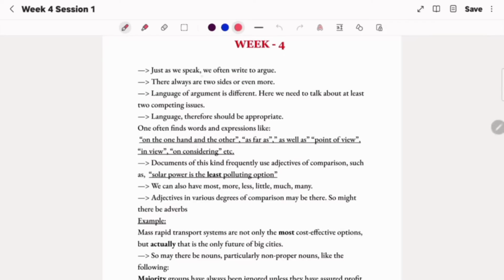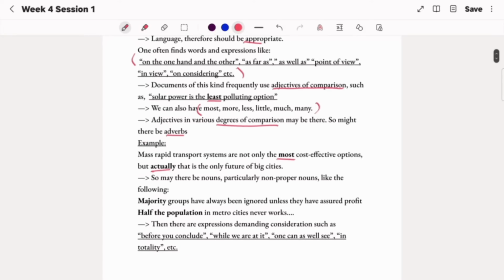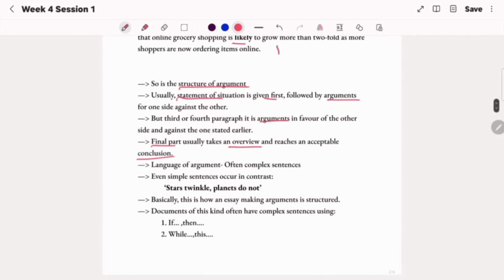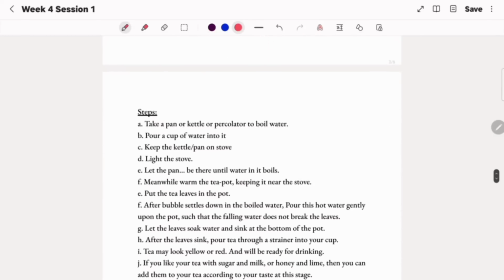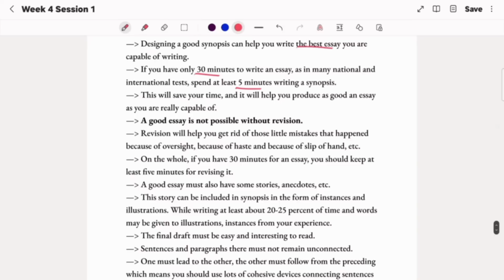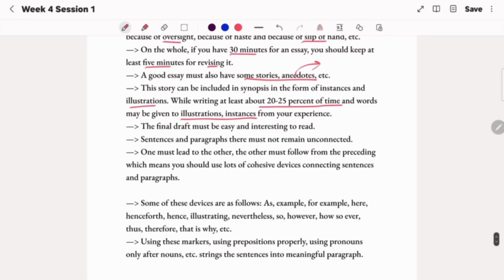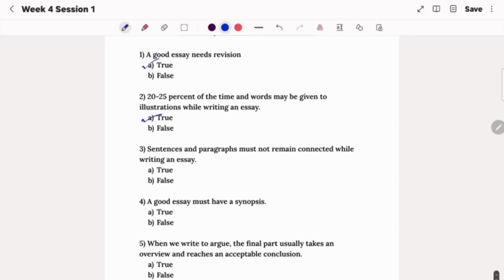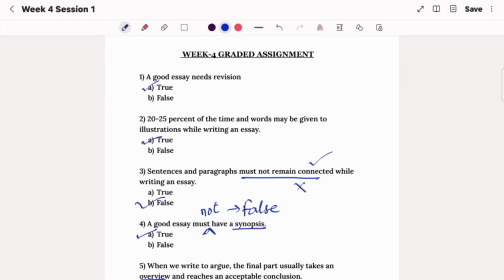English 2 Week 4 (Hindi) | IIT Madras BS Degree | Advanced Foundation English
📚 English 2 Week 4 in Hindi | IIT Madras BS Degree | Advanced Foundation English

Is video mein hum IIT Madras BS Degree ke English 2 course ke
Week-4 concepts ko step-by-step Hindi explanation ke saath cover kar rahe hain.

English 2 IIT Madras BS Degree ka advanced foundation course hai jo students ko
academic reading, writing, comprehension, analysis aur structured expression skills develop karne mein help karta hai.

🔹 Topics Covered:
✔ English 2 Week 4 Concepts
✔ Theory Explanation
✔ Academic English Skills
✔ Reading & Understanding Techniques
✔ Important Course Concepts
✔ Practice & Learning Approach

🎯 Ye video kis ke liye best hai?

👉 IIT Madras BS in Data Science students
👉 English 2 Foundation course learners
👉 Academic English preparation
👉 Assignments, quizzes & exams ke liye

📌 Is playlist mein English 2 ke complete lectures, sessions, activities,
assignments, quiz preparation, PYQ solving aur revision videos cover kiye jayenge.

👍 Video pasand aaye to LIKE karein
🔔 Bell icon dabayein for more IITM BS Degree content